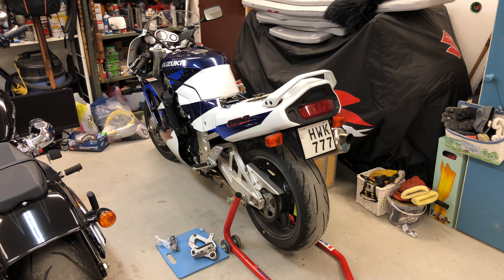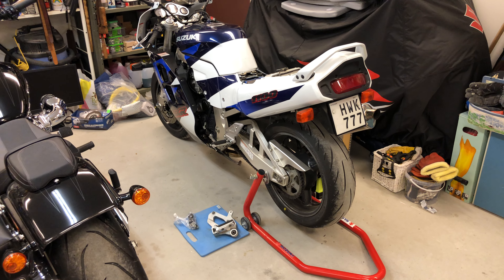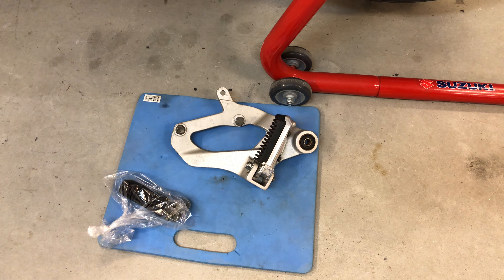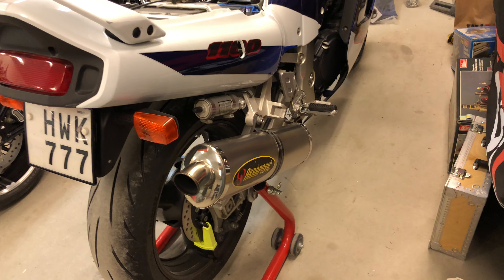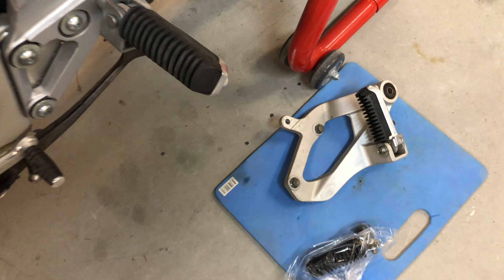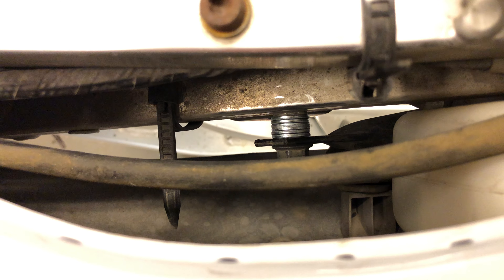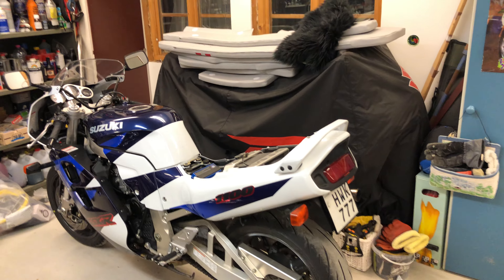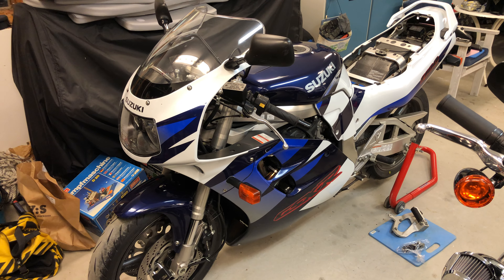Suzuki Gsxr 1100 Weight Savings Part 2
In this video i show you how you can reduce the weight on a 1998 Suzuki Gsxr1100 superbike . I also made another video on my chanel where I show you how to save even moore weight of this bike. The 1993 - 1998 Gsx-r 1100 is pretty much the same bike so you can apply this to all the year models of the water cooled Gsx-r1100 bikes.